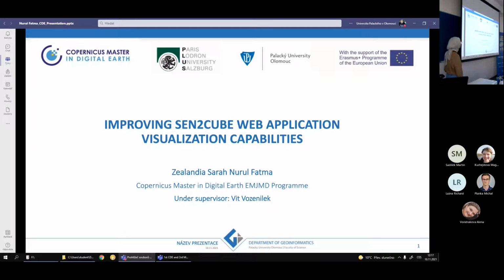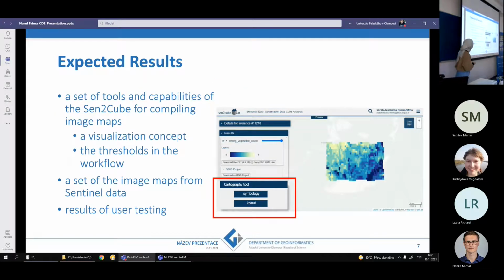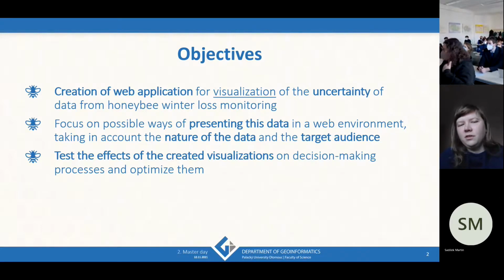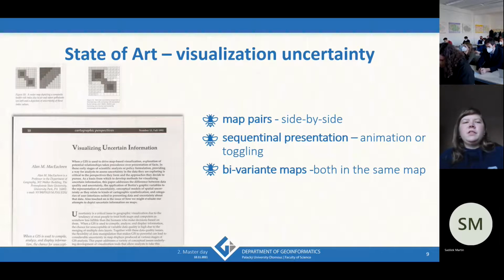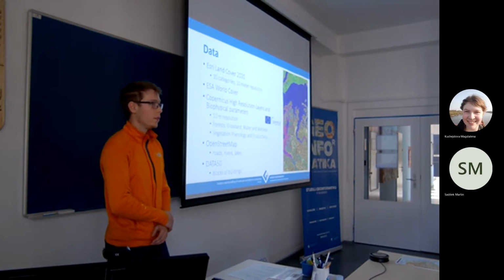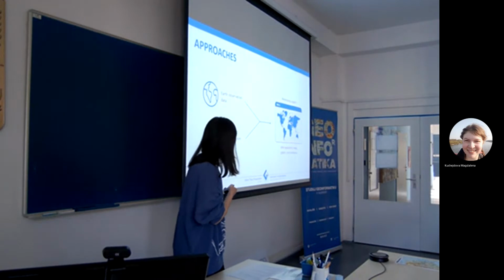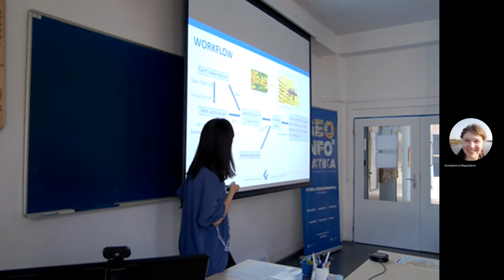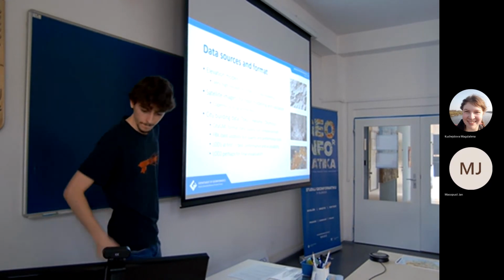POOL2021 - 1st CDE and 2rd MASTER THESIS DAY - Part2